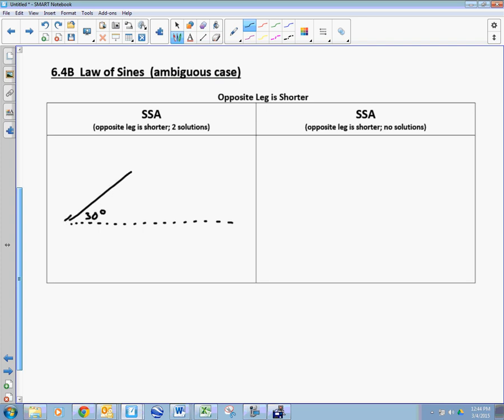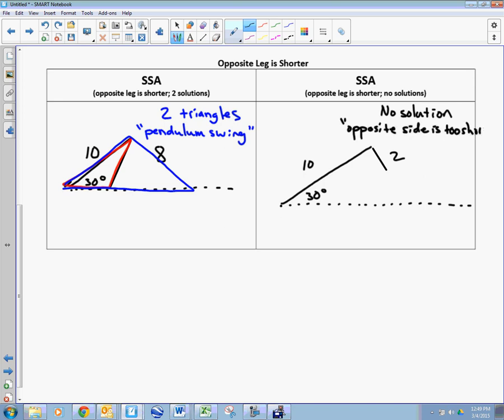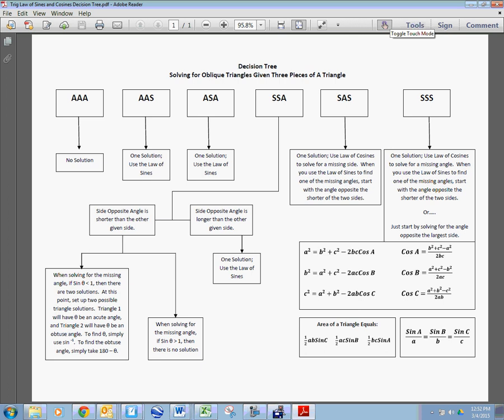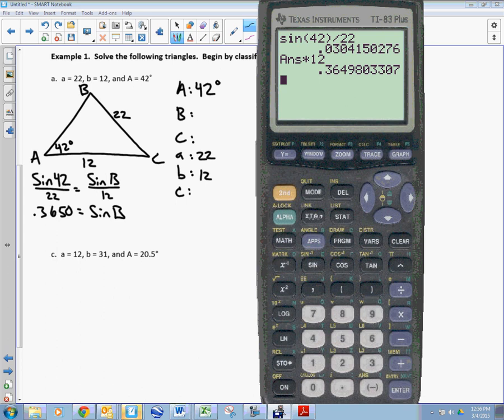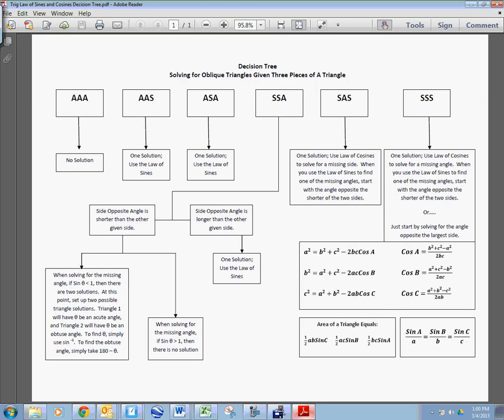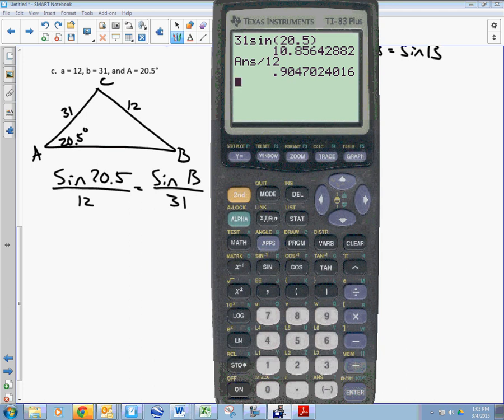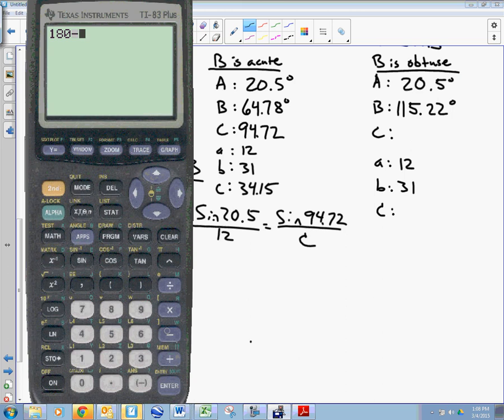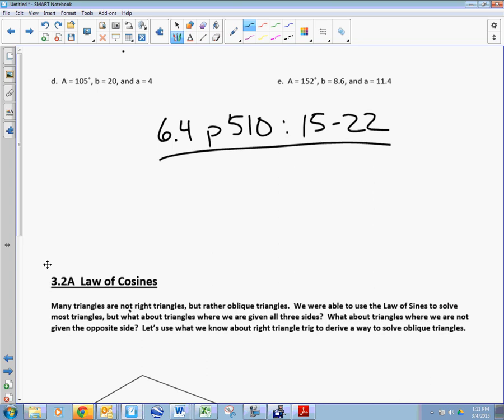Precalculus Trigonometry Unit 6.4 Notes Law of Sines Ambiguous Case Video 1 2015